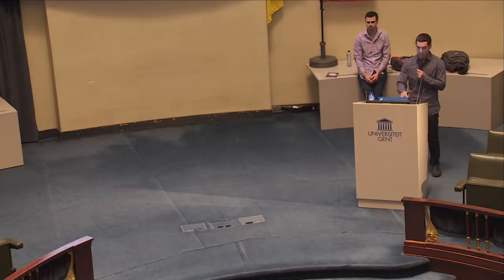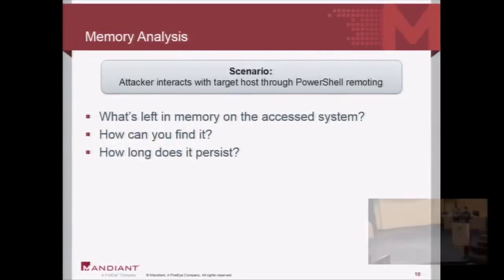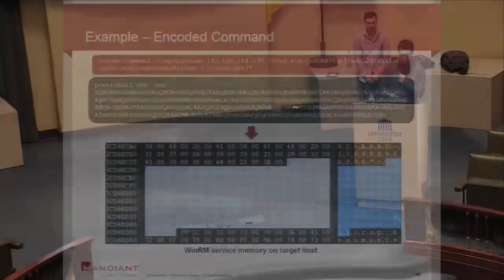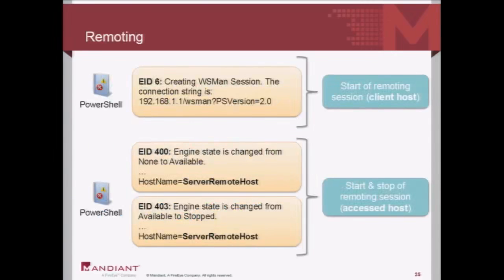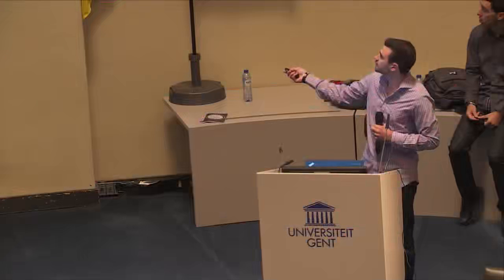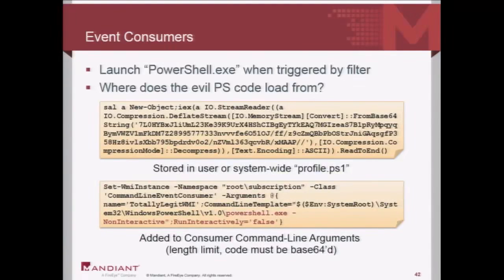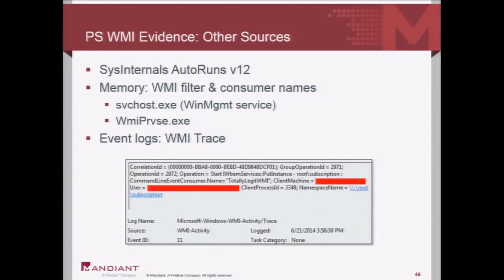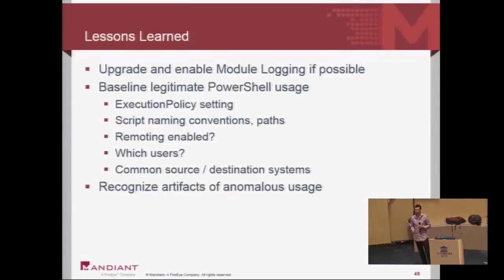Investigating Powershell attacks Matt Hastings & Ryan Kazanciyan